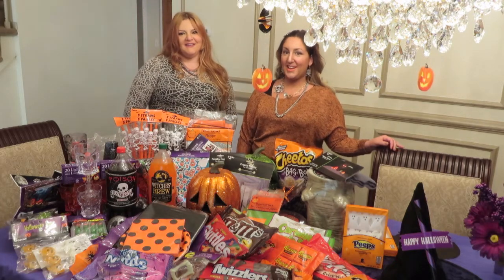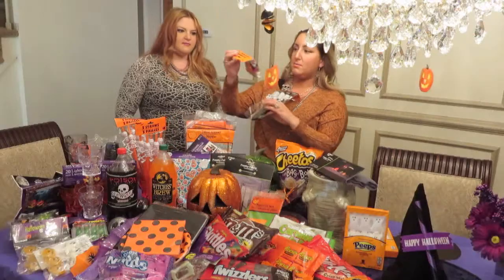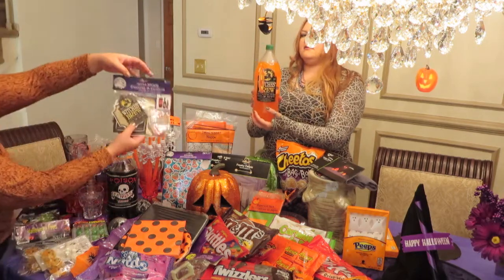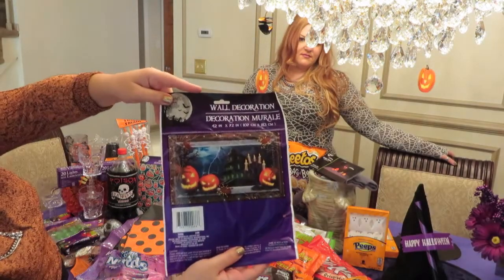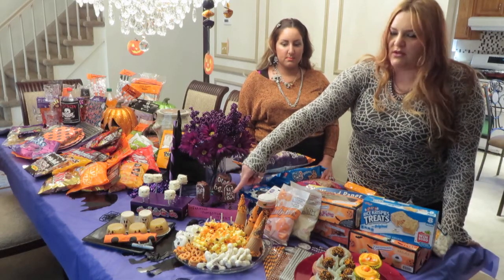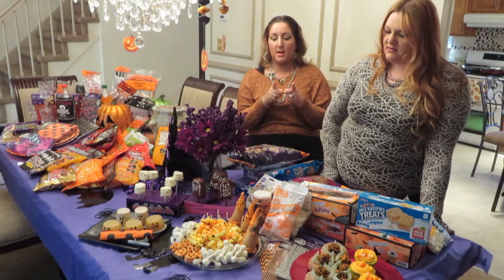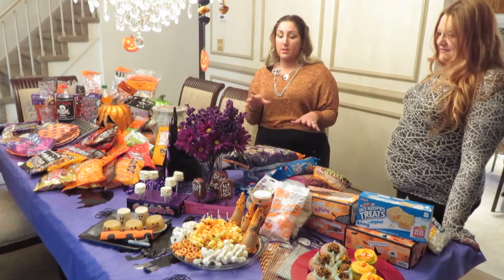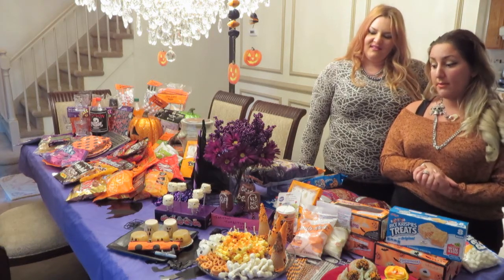Our First Youtube Video Halloween Edition 2014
Hello Everyone this is our very first Youtube video which is also a Halloween edition. It includes a haul as well as DIY Halloween treats and decorations.